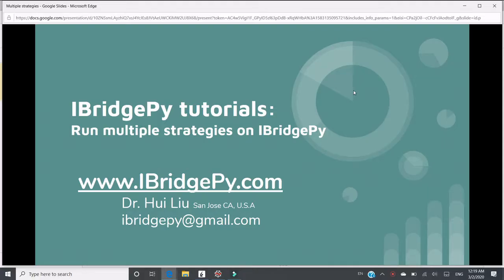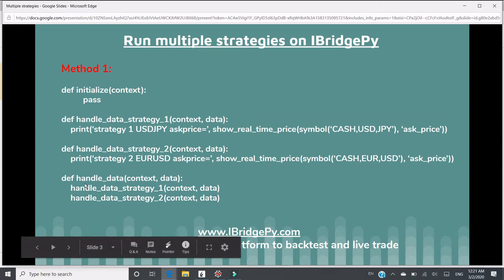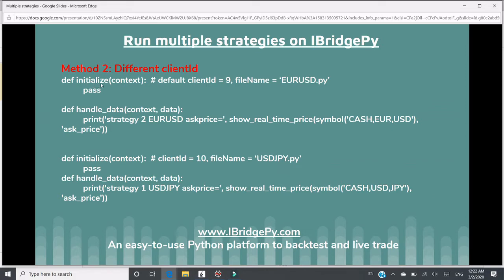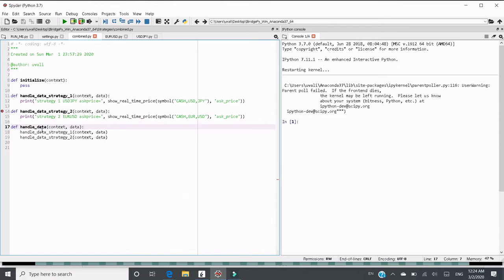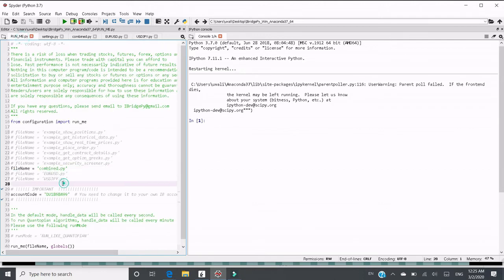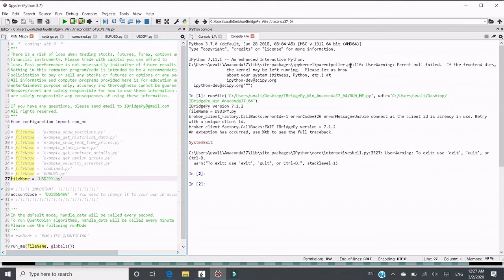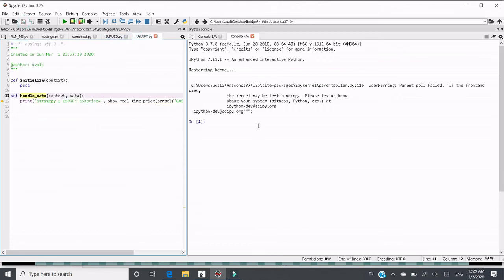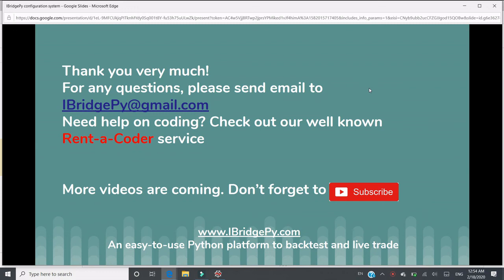Easiest python platform to build algorithmic trading robots: run multiple strategies on IBridgePy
IBridgePy, is a flexible and easy-to-easy python platform to help traders build automated algorithmic trading robots. You can use IBridgePy to back test strategies and trade with Interactive Brokers, Robinhood and TD Ameritrade. In this tutorial, we are going to demo how to run multiple strategies simultaneously on IBridgePy.